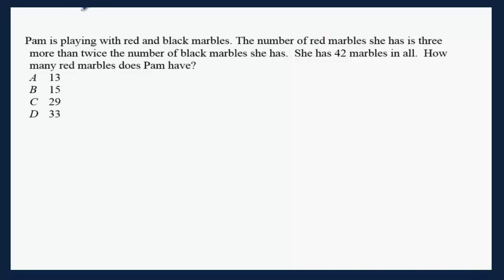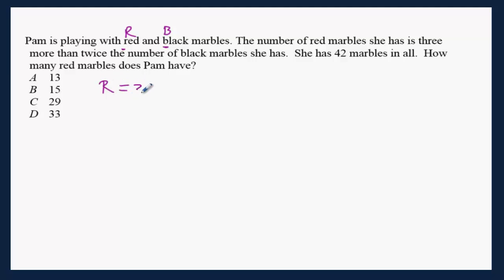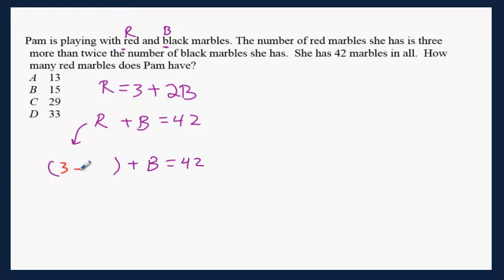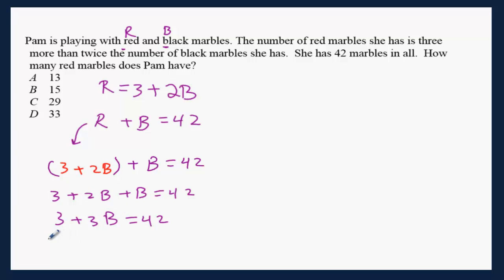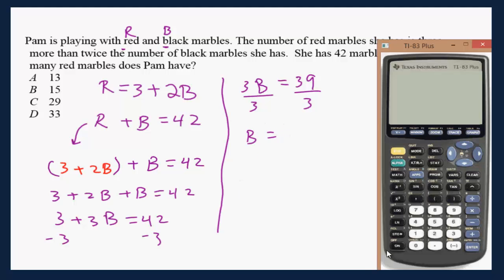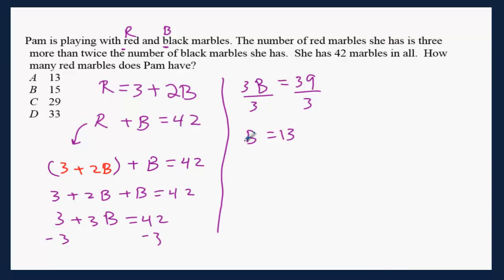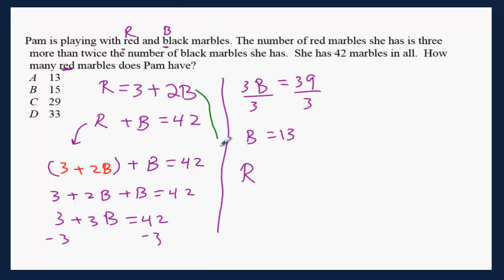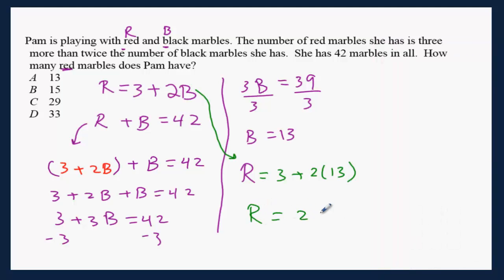T4Q20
Applications on System of Linear equations (Red and Black Marbles)

NC MATH 1 EOC TEST#4 Question #20